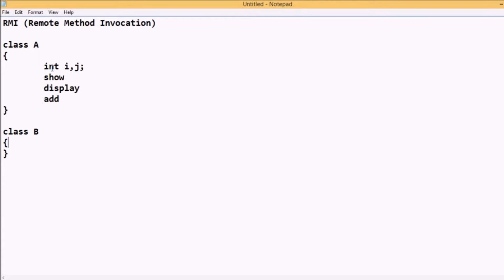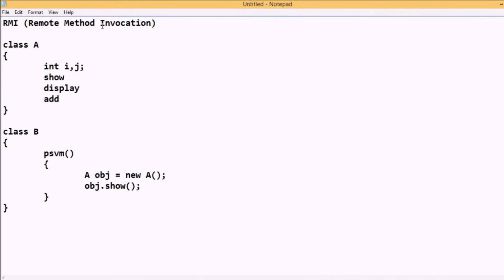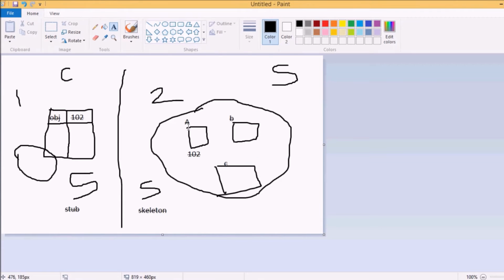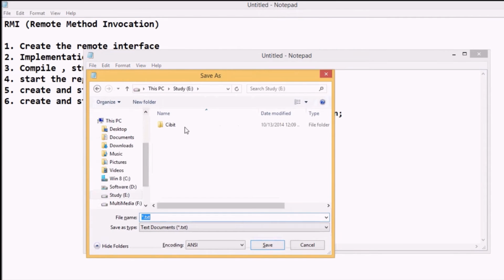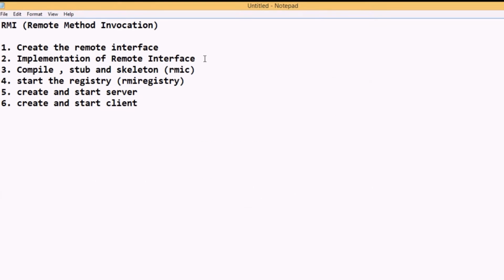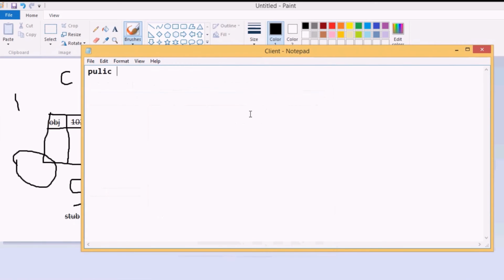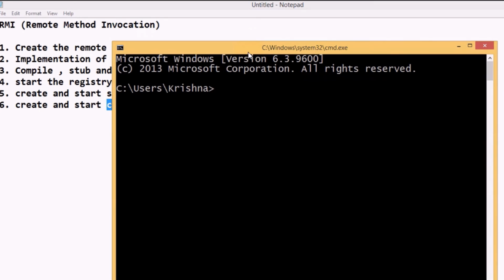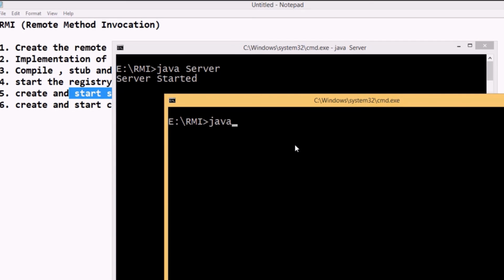RMI ( Remote Method Invocation )